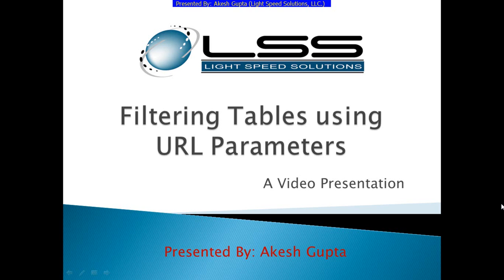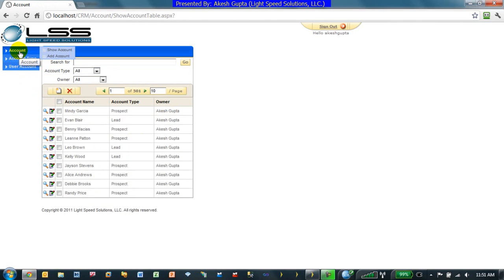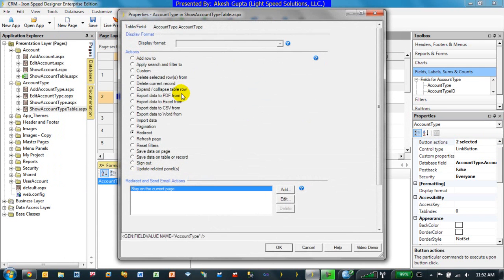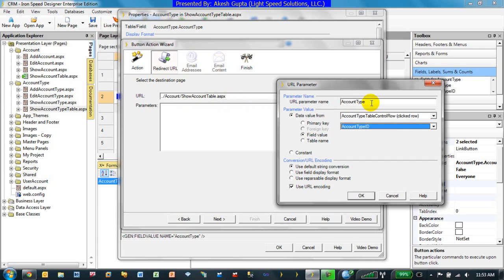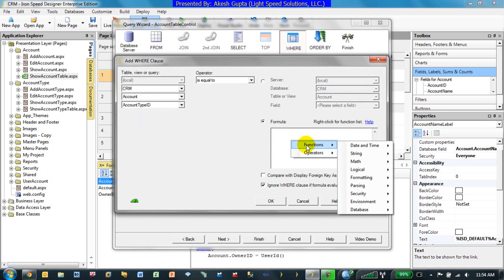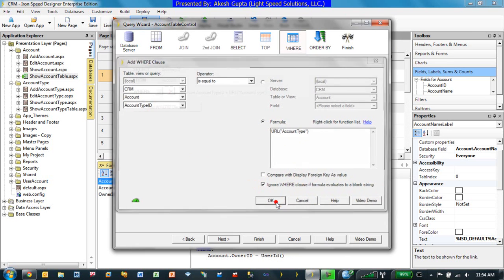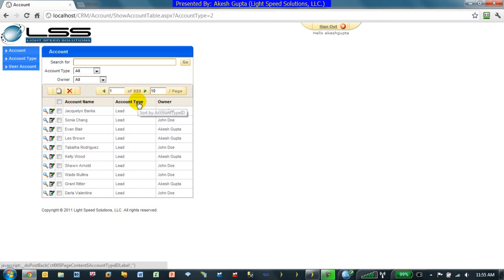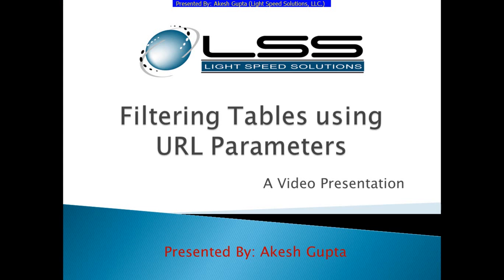Filter Table Data by URL Parameter - Iron Speed Designer V9.0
This video demonstrates how to filter table data by URL parameter in Iron Speed Designer. A table control can be filtered to display records based on the URL value passed into the page. This can be done easily by adding a WHERE clause for the table control in the Query Wizard with the URL() function.